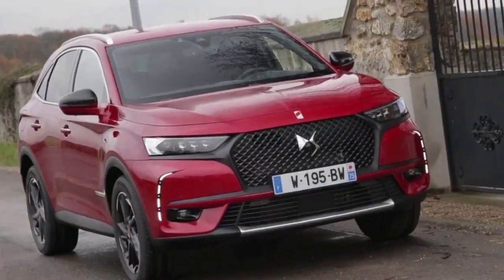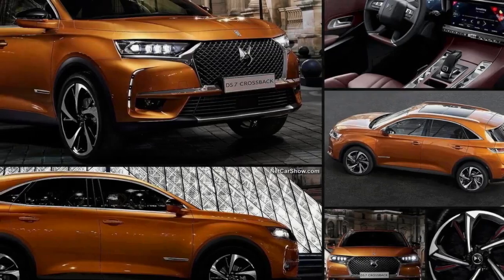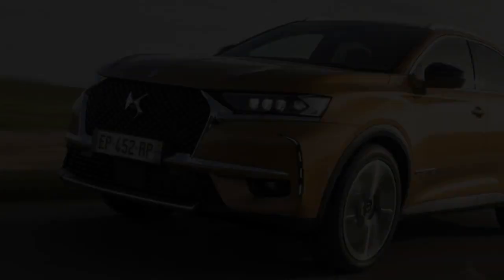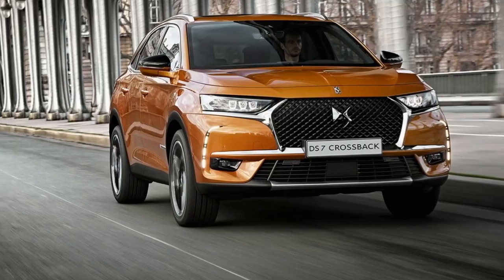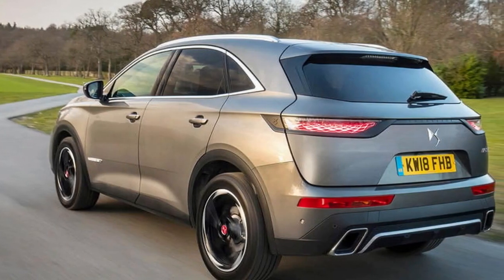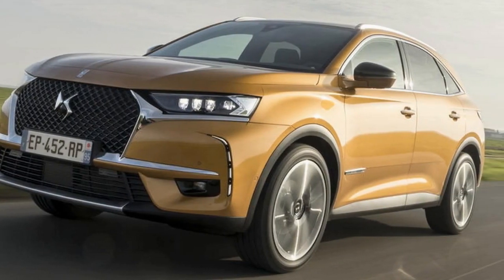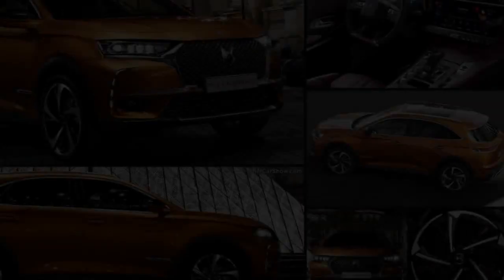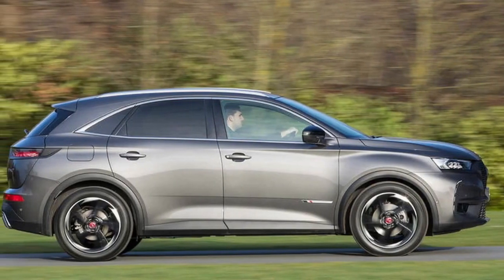DS 7 Crossback BlueHDi 180 Performance Line 2018 review